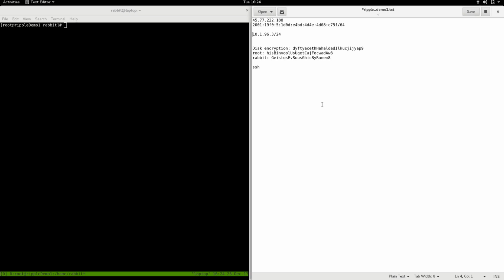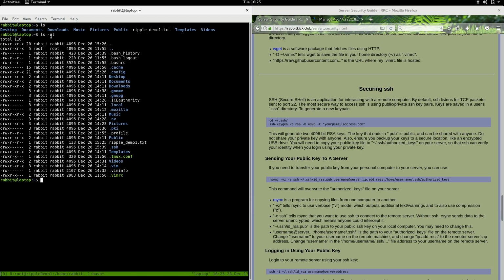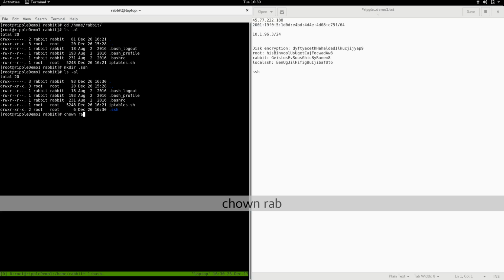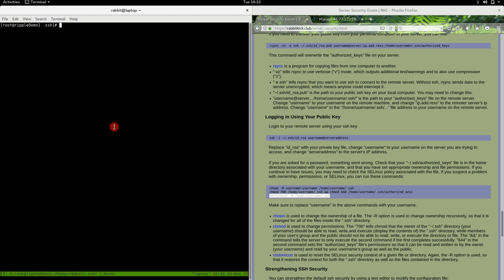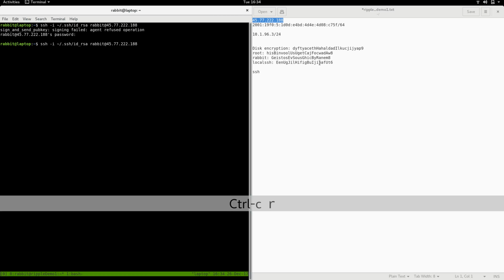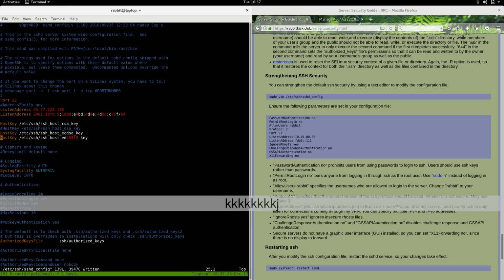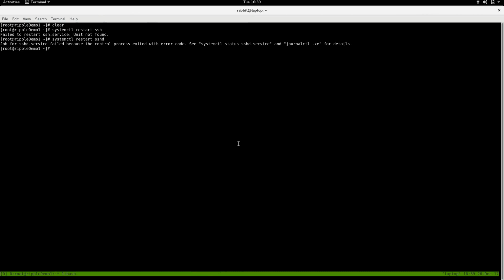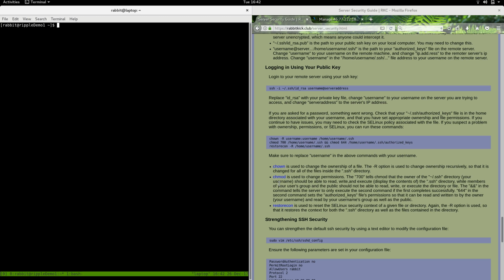Installing & Securing Centos & Video 3: SSH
In this video we generate SSH keys, upload our keys from our laptop to our CentOS 7 server, and tweak some SSH settings for extra security.

*We are in no way responsible for your security